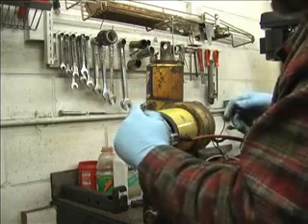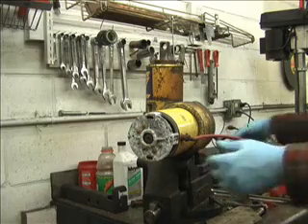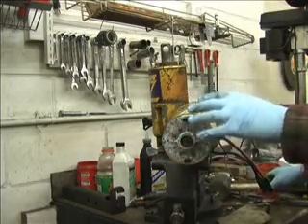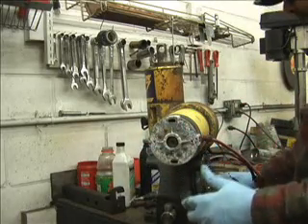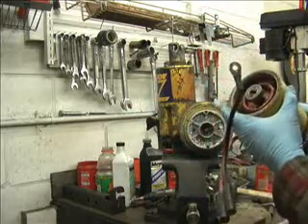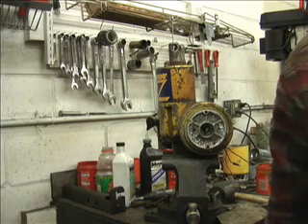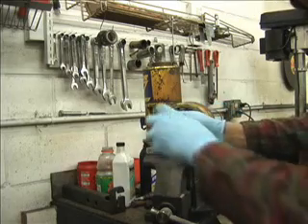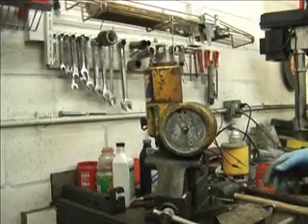Rebuilding a Meyer E 60 Snow Plow Pump Part 1 - 3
Part 3 of the series ' Rebuilding a Meyer E-60 Snow Plow Pump. Full Rebuilding a Meyer E-60 DVD is available in our online store Also look for our other video, Rebuilding a Meyer E-47 Snow Plow Pump.